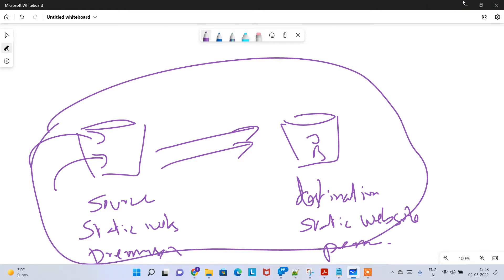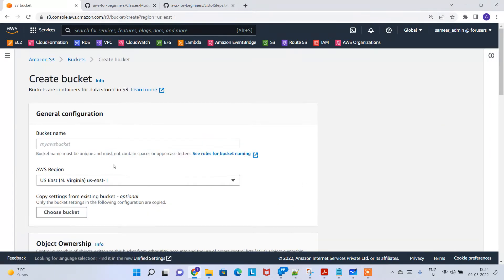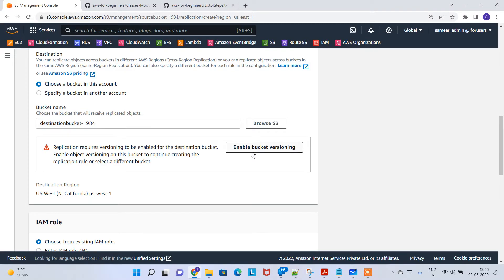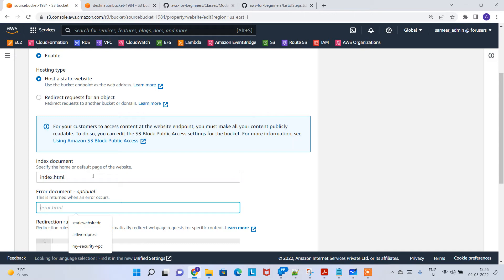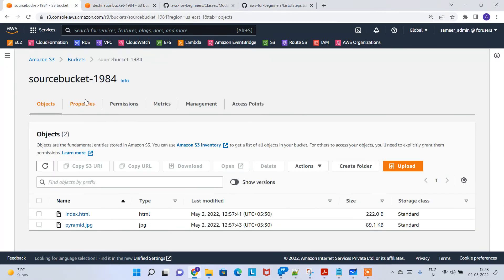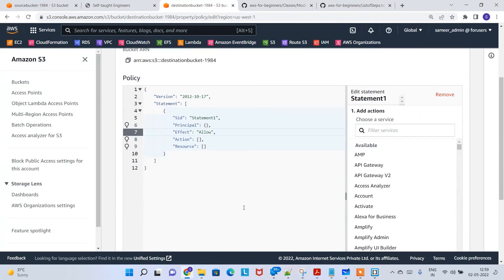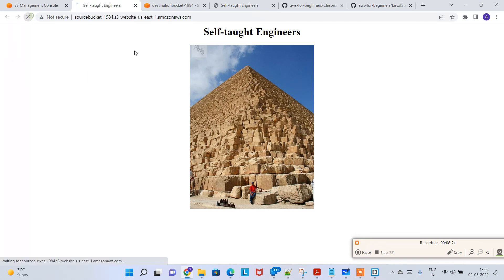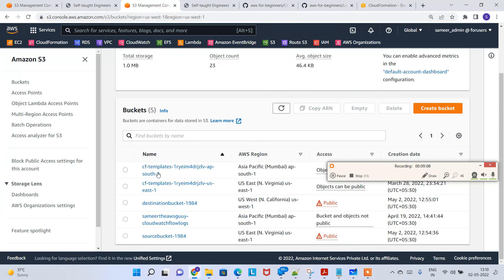12_AWS S3 Replication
How to replicate buckets using static website endpoint using aws s3 replication